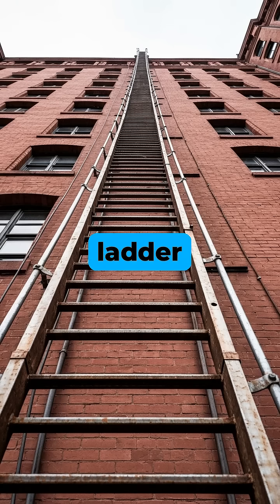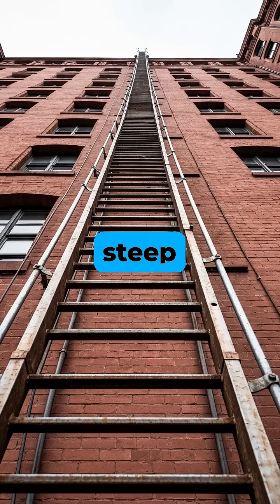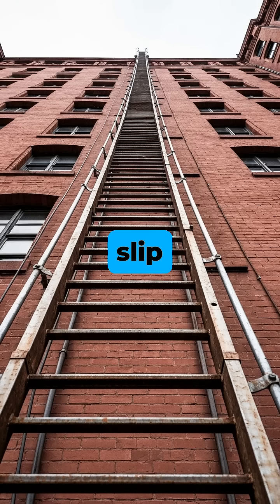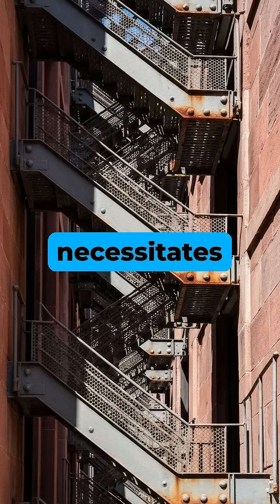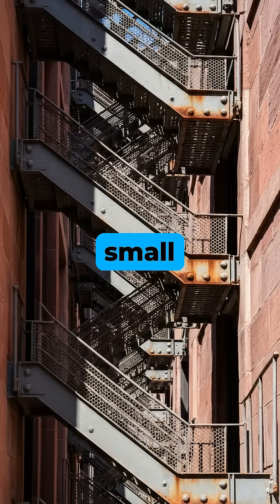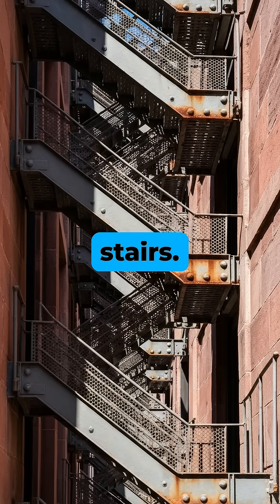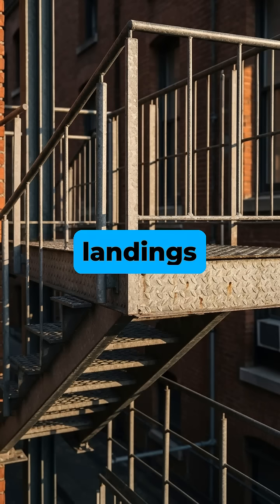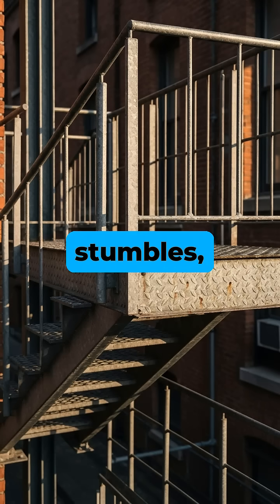The Secret Reason Fire Escapes Are Zig-Zagged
Ever wondered about the iconic zig-zag shape of fire escapes? This video reveals the simple yet life-saving engineering principle behind this crucial safety design.